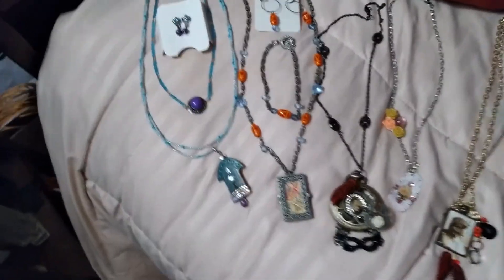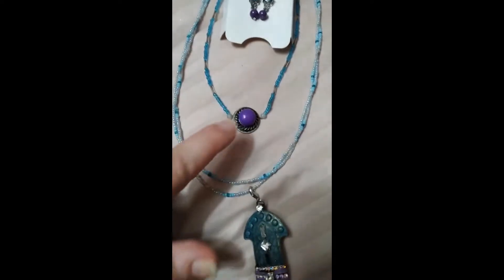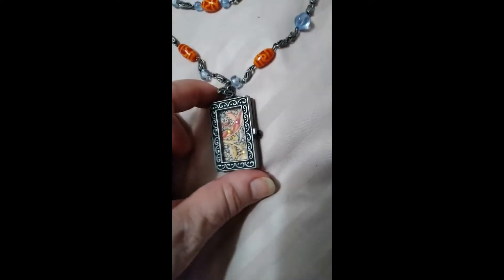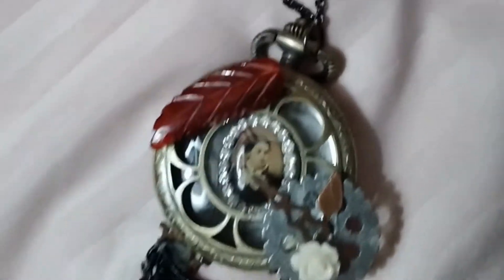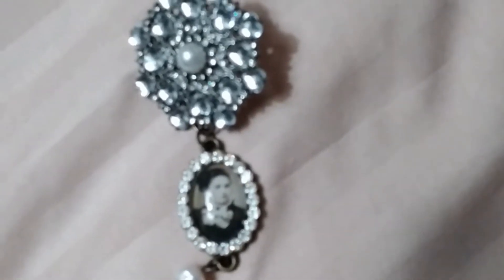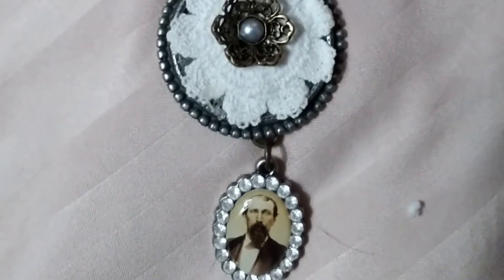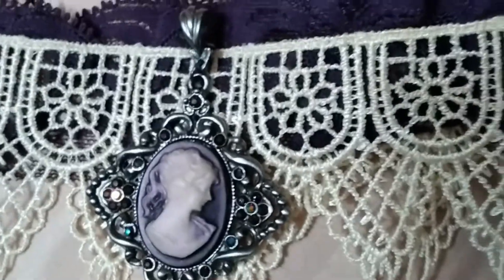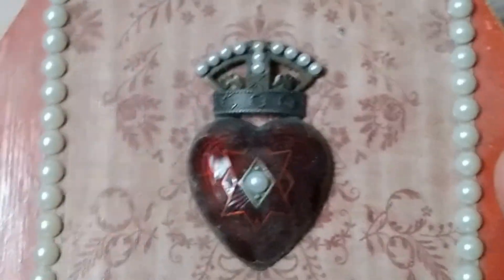Now for my Victorian, Art Deco, and Art Nouveau inspired things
Let me know if you enjoy any of the pieces! Thanks!